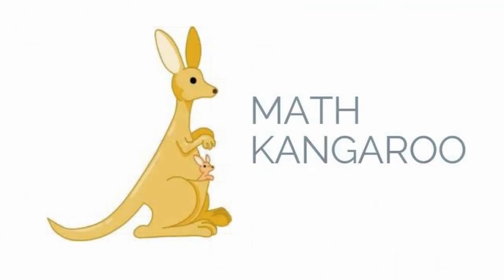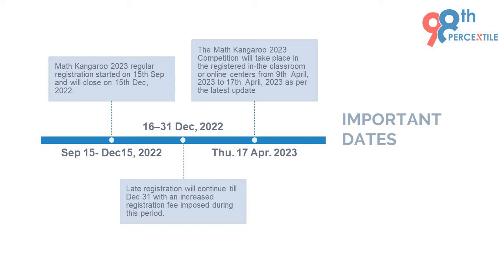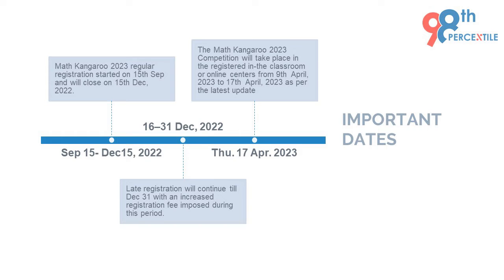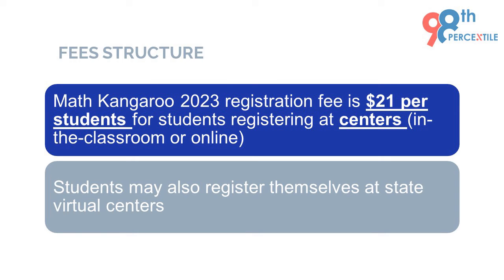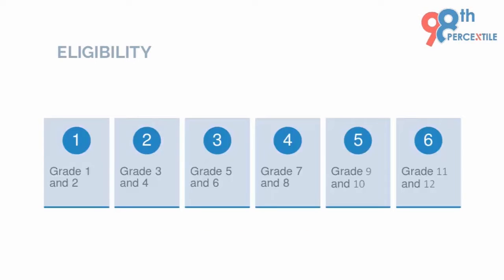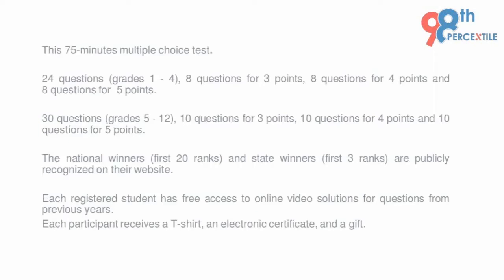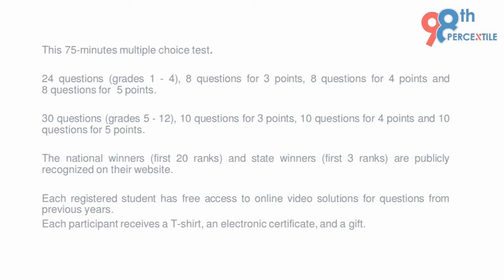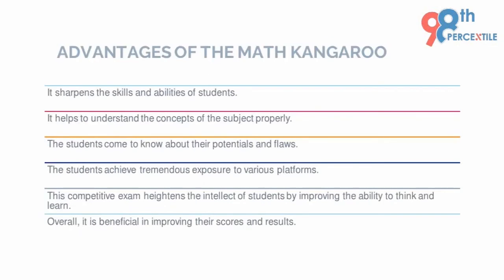Math Kangaroo 2023 || 98thPercentile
98thPercentile is ready to help you prepare for the annual international math competition Math Kangaroo.

What makes Math Kangaroo unique? This contest is best known for the high-level logical reasoning questions blended with the grade-wise concepts. The questions are not simply formula recollection but are logical combination of concepts.
Where? Math Kangaroo is an international competition that takes place in 77 countries throughout the world.